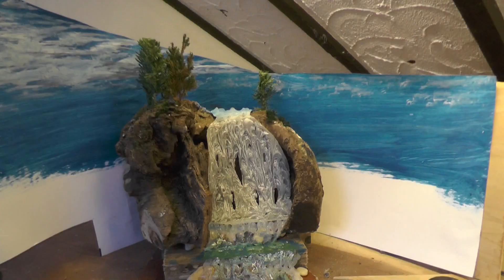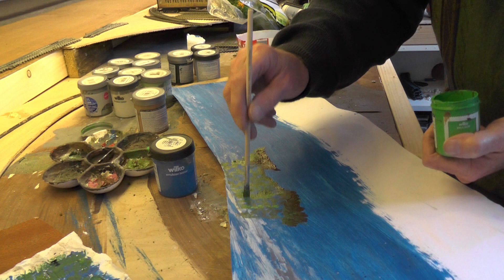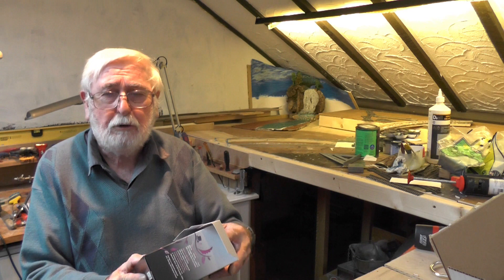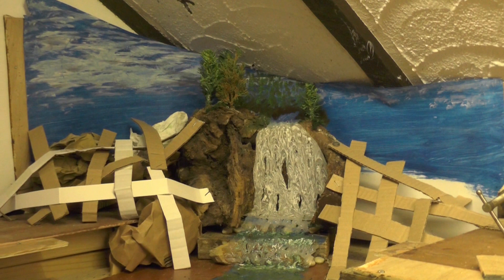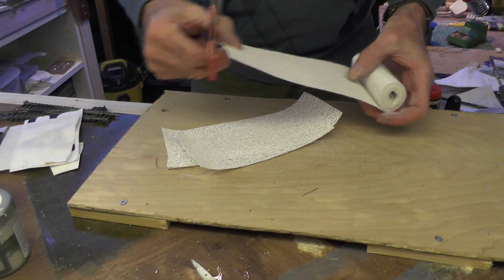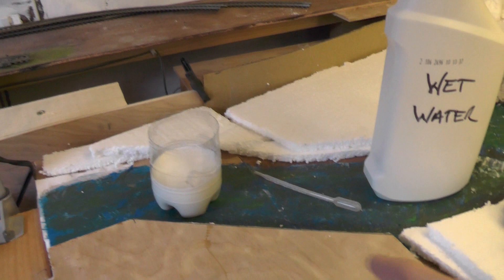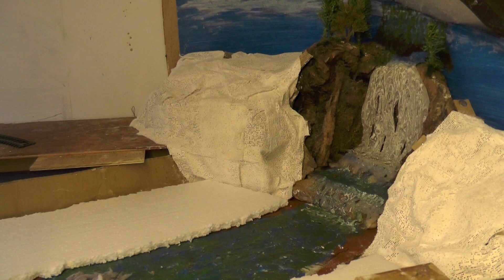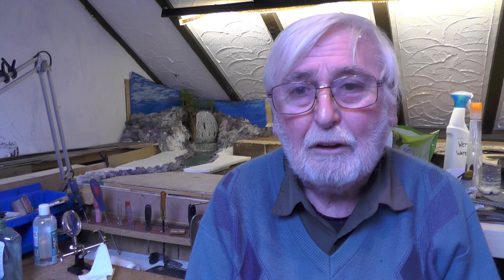Rebuilding a model Railway Episode 7 Scenery on the CHEAP using everyday throw away stuff save money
My waterfall corner is coming on well using stff you would normally throw away.